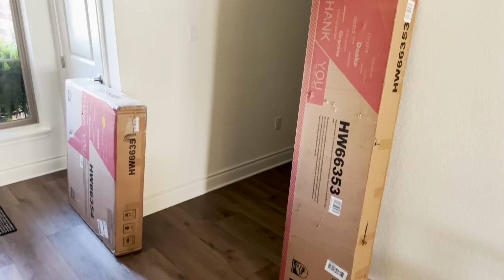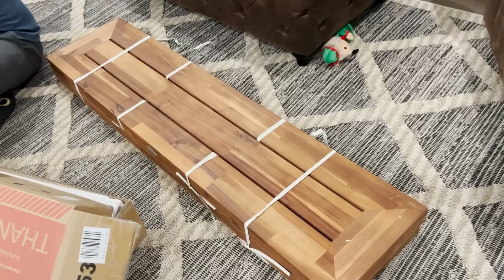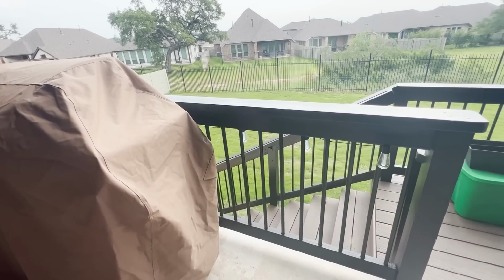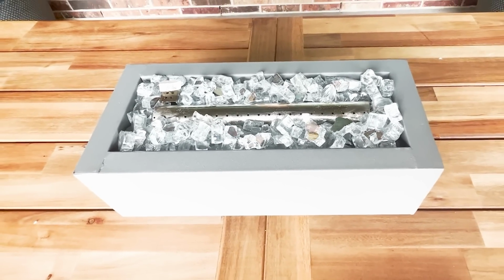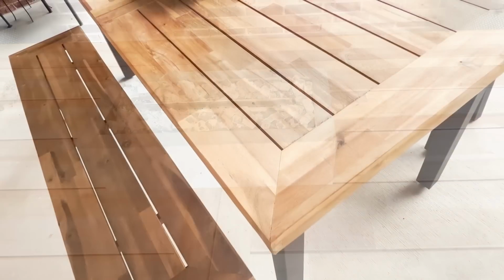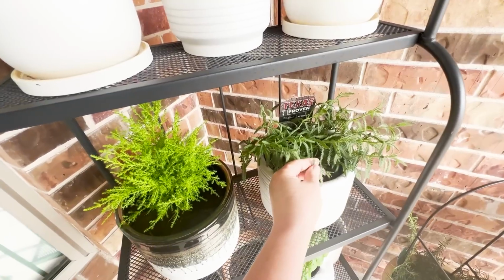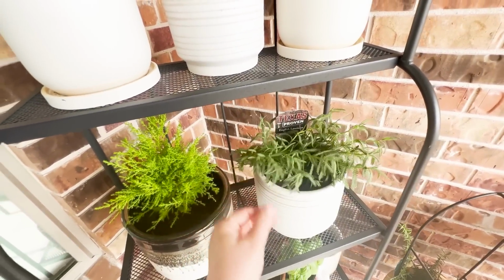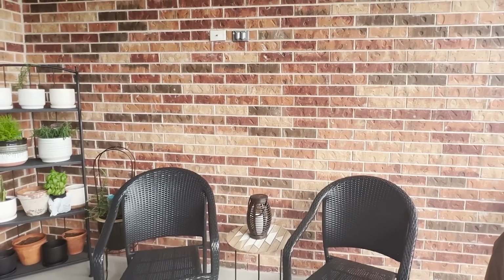SUMMER PATIO MAKEOVER | Back Porch Refresh 2023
Hi friends! Today I am sharing our back porch that I have been working on. It has taken longer than I had hoped but I think it will work much better now for entertaining. It's so nice to get it ready for summer dinners and I want to thank Costway for partnering with me.

Table: Rectangular Acacia Wood Rustic Dining Furniture Table
Benches: Patio Acacia Wood Dining Bench Seat with Steel Legs